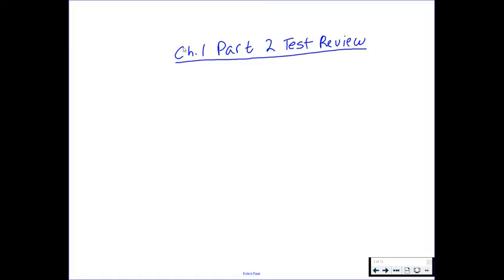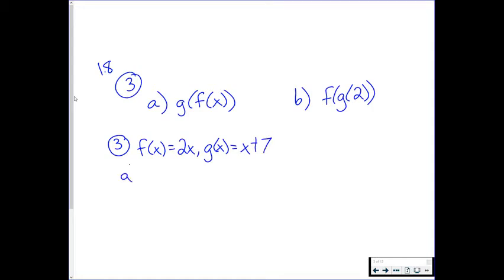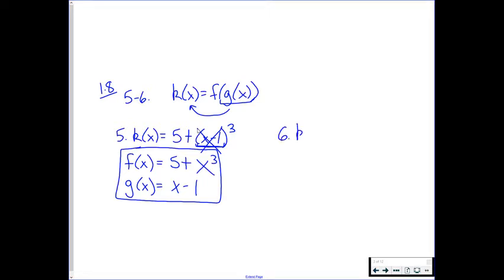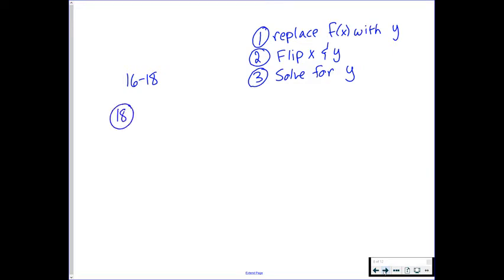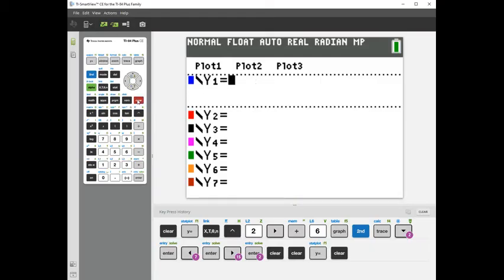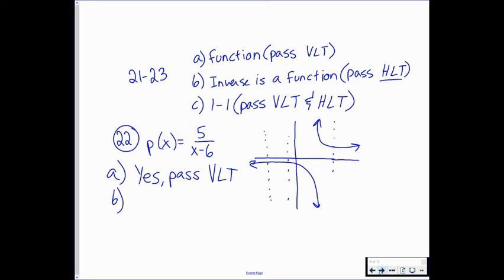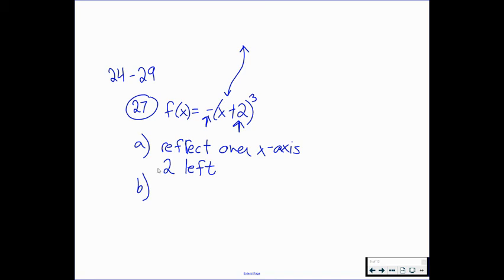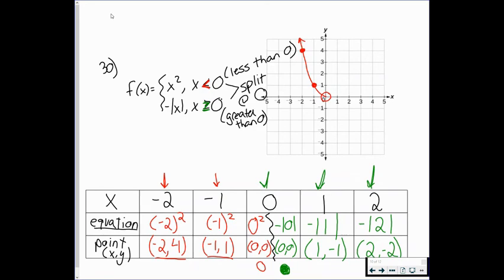Chapter 1 Part 2 Test Review 2021